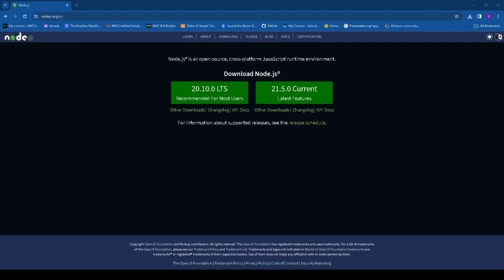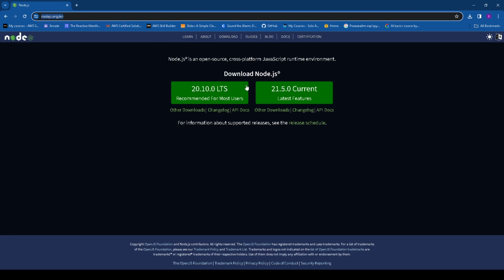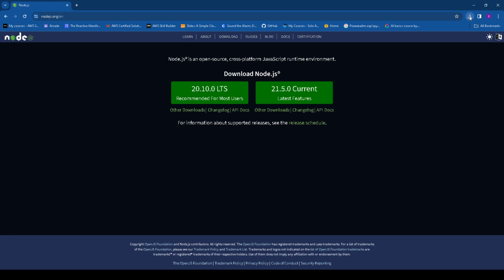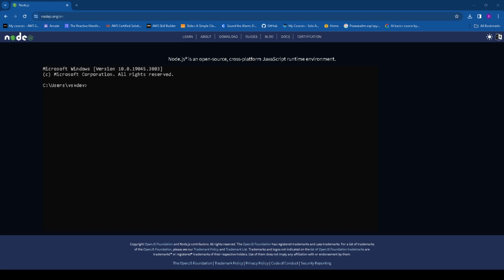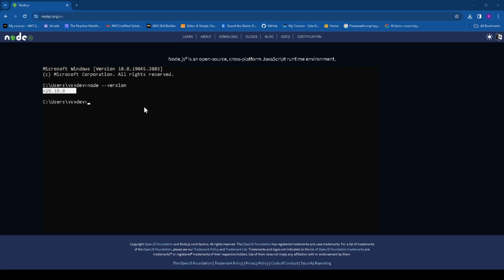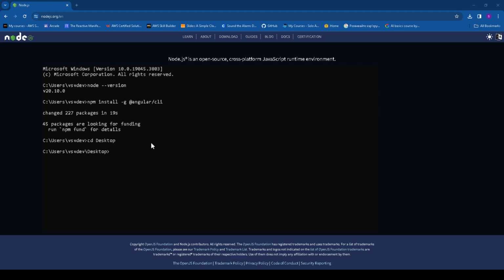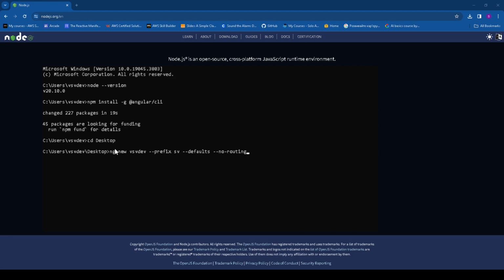Angular 17: install node, angular and create project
ng new vsvdev --prefix sv --defaults --no-routing
ng new vsvdev --prefix sv --no-standalone  ** add module.ts